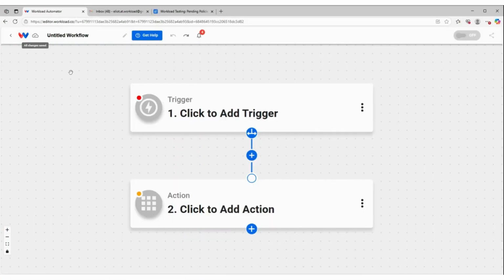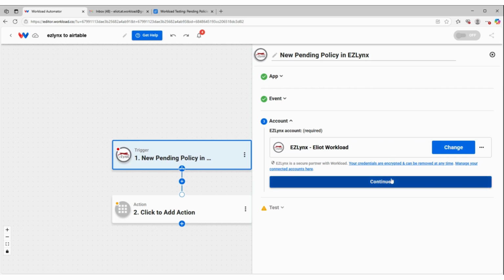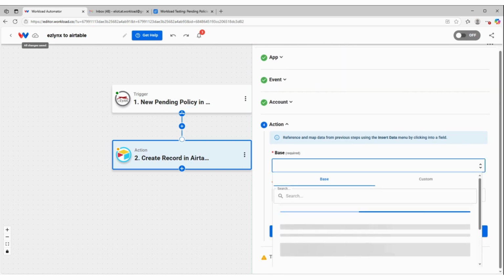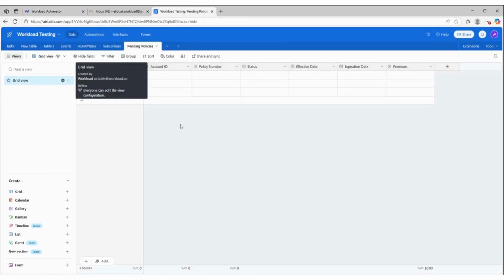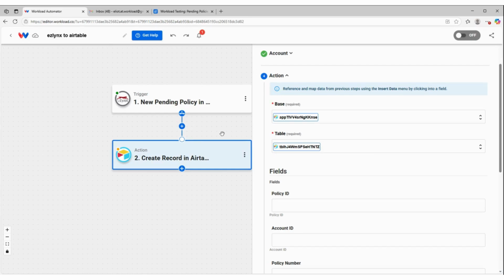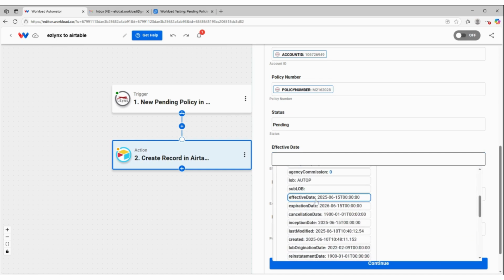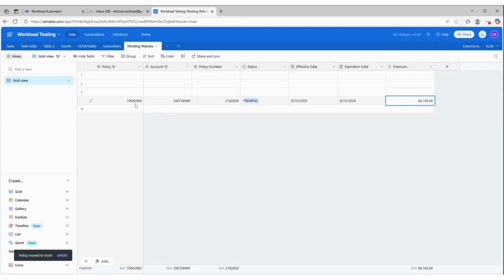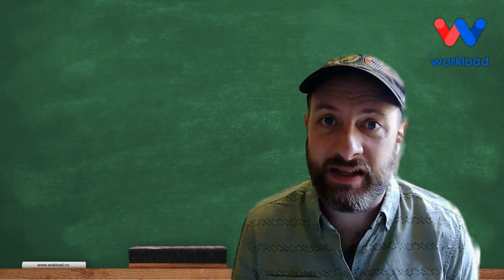Create Airtable Records from EZLynx Pending Policies 📂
Watch along as Eliot shows you how to build a powerful workflow that starts with a new pending policy in EZLynx and automatically creates a new record in Airtable. 🏷️📄
This integration is perfect for insurance teams looking to centralize policy data, manage pipelines, or build custom dashboards in Airtable — all without manual data entry.

What You’ll Learn:
✅ How to detect new pending policies in EZLynx
✅ How to map policy details into Airtable fields
✅ How to create a new record in Airtable automatically